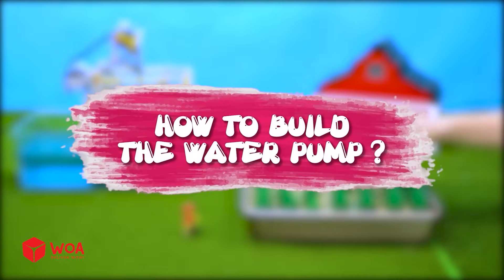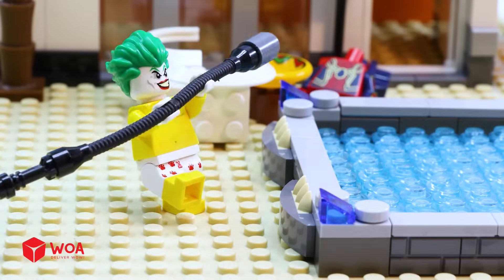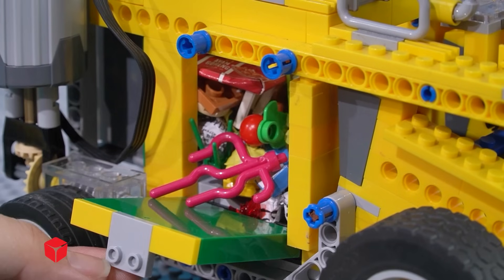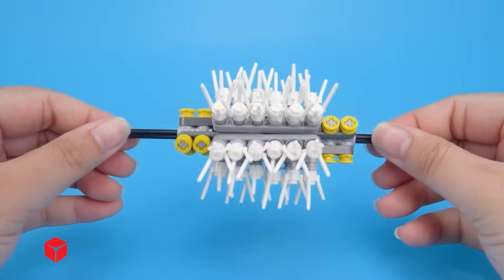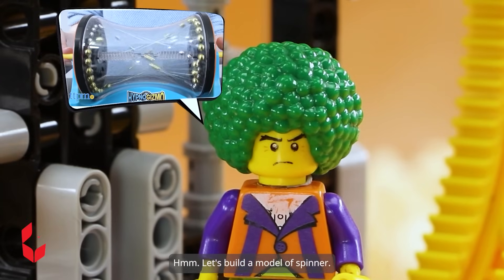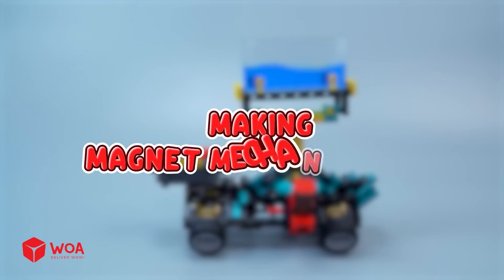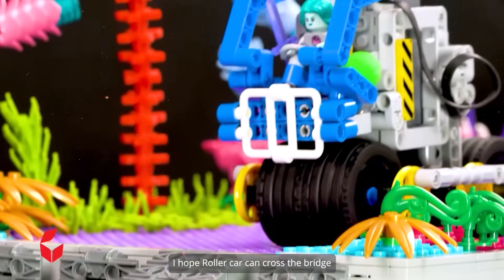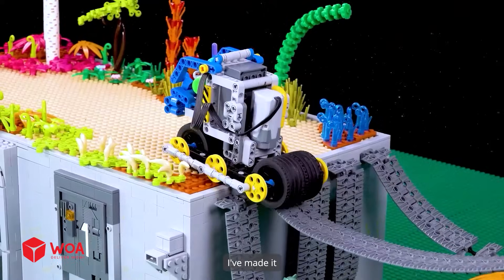How Strong Is a LEGO Water Pump? It Almost Flooded the Pool!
Just one LEGO machine – and the whole pool almost flooded?!
This high-powered automatic LEGO pump was meant to fill the pool... but things got out of control fast.